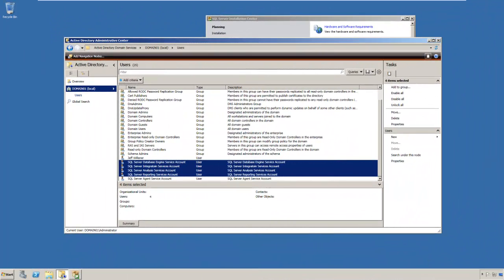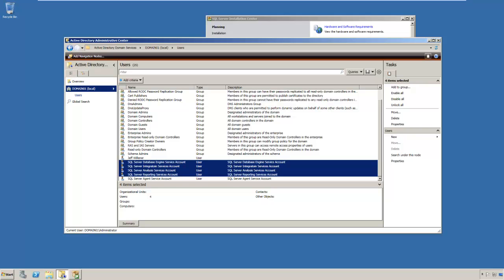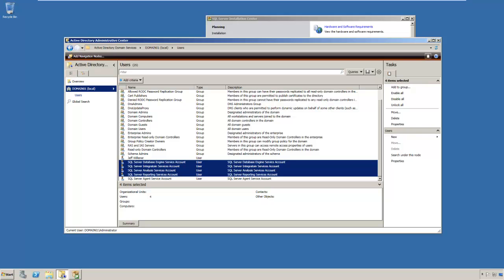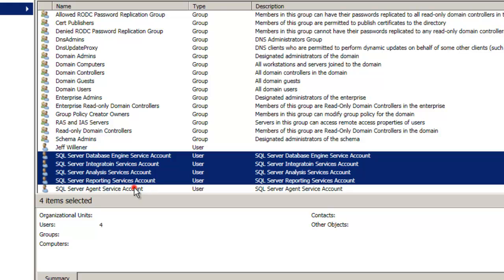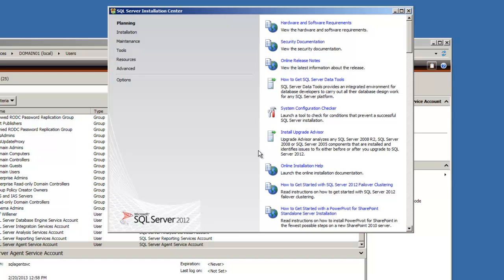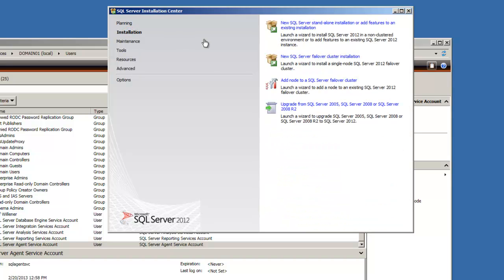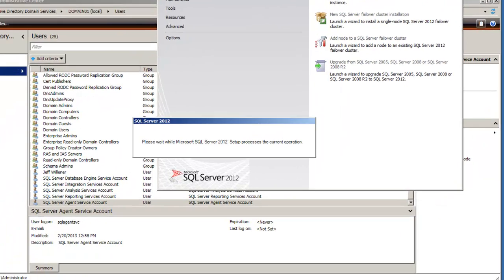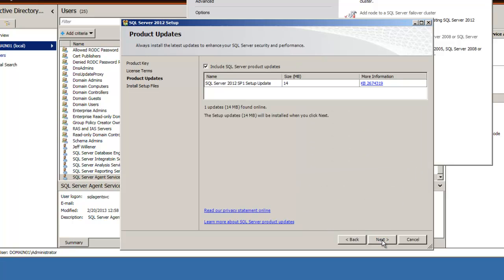SQL Server 2012 Tutorial - Std Install Part 1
Complete step-by-step to SQL Server 2012 install using Standard Edition on Windows Server 2008 R2.  We will not only install the SQL Server Database Engine but will also install SQL Server Integration Services (SSIS), SQL Server Analysis Services (SSAS) and SQL Server Reporting Services (SSRS).